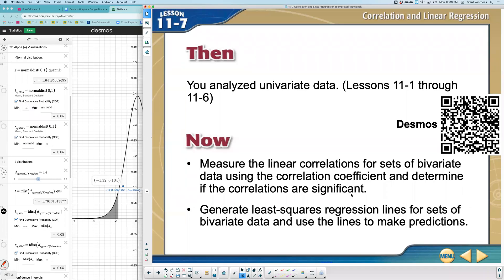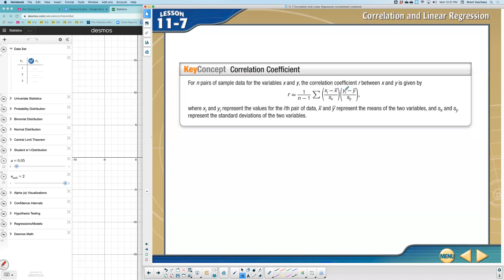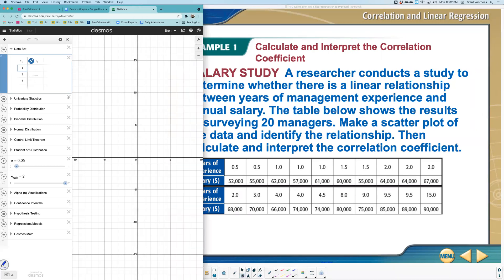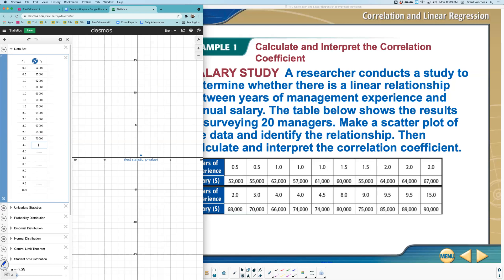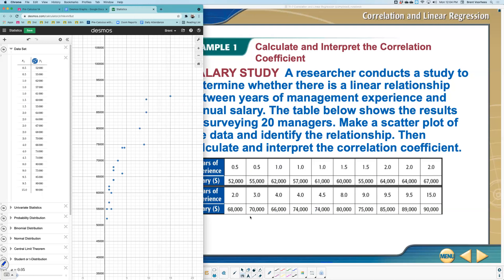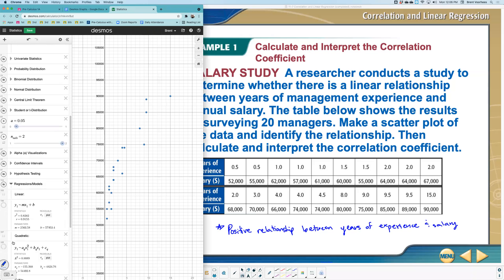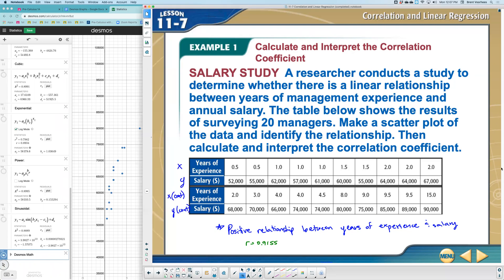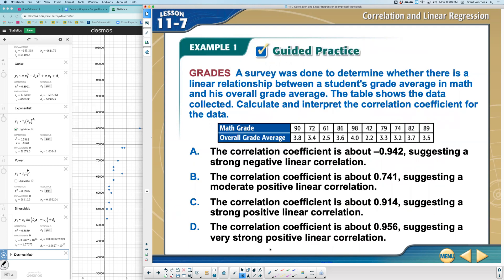11-7 Example 1 - Calculate and Interpret the Correlation Coefficient